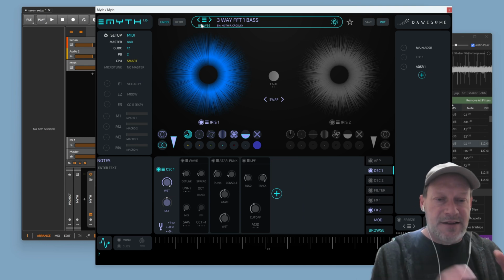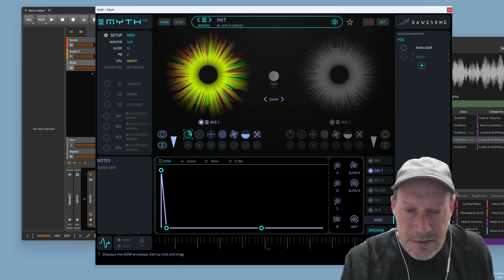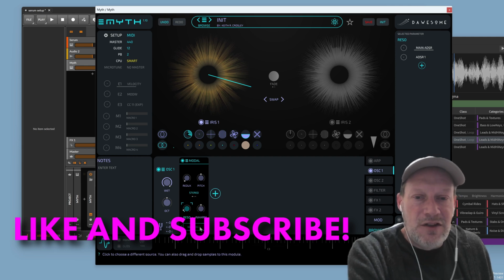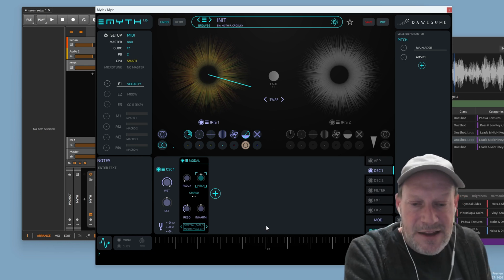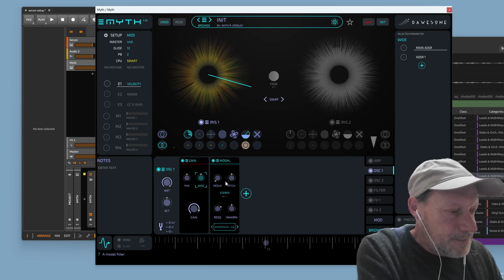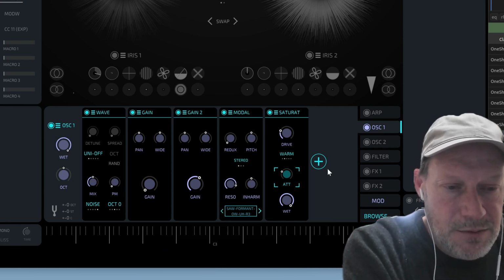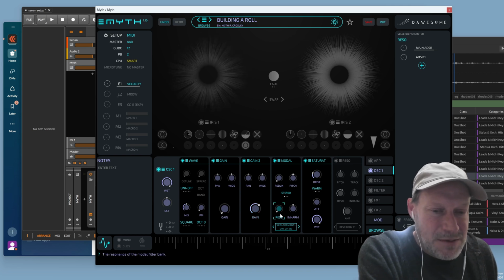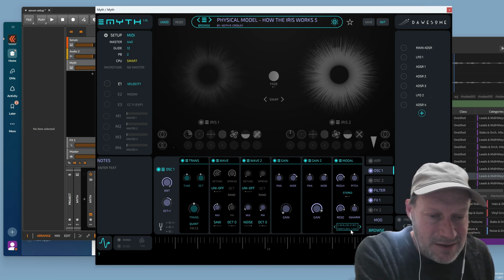Physical Modeling Synthesis in Dawesome Myth. Grab Your Exciter and Let's Get MODAL!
Let's take a look at the physical modeling synthesis features in Dawesome Myth! There are three dedicated physical modeling tools in the Myth VST — a comb filter, modal filter, resonator module… and a "secret" physical model "hiding in plain sight." I explore exciters, resonators, and make a gaggle of plucky, bell-ey, stringy, and clangy sounds.

Let me be your waveguide and master beater in this MALLETS-A-GO-GO physical modeling tutorial! (See whut I did there?)

Despite Dawesome Myth's marketing positioning around resynthesis, the synth is at heart a physical modeling instrument — and the physical modeling is genuinely the best thing about it. This deep dive walks through the COMB filter, MODAL filter, and RESONATOR modules, plus the "secret" fourth physical model hiding in the architecture. We build patches from scratch, explore exciters and resonators, demonstrate roll/flam articulations, and create plucky, bell-like, string, and clangy sounds — including a genuine "I am become Zamfir, destroyer of worlds" moment near the end.

* What physical modeling synthesis actually is (and what it isn't)
* How exciters and resonators work together to create acoustic-like sounds
* The COMB filter: classic and physic modes, when each is useful
* The MODAL filter: 32-band resonator bank, what it does to different excitation sources
* The RESONATOR module: how it differs from MODAL (tracking instead of Redux)
* Essential modulations for convincing physical modeling patches
* How different sample types affect the resonator's behavior
* Modeling rolls, flams, plucks, and sustained string-like sounds

📚 Avareth Taika — "How to Make Noise: Waveguide Synthesis" (jargon- and math-free intro to modal waveguides)

 ─── CHAPTERS ───
00:00 Intro: wavetables.lol and KRC Mathwaves
00:37 Dawesome Myth as a physical modeling synth
01:28 What is physical modeling synthesis?
02:39 Example patches using physical modeling
03:49 Building a physical model patch from scratch
10:04 The COMB filter and MODAL modules
14:57 Essential modulations for physical modeling
17:50 How different sample types affect the resonators
27:07 Effect of different excitation types
28:00 Modeling a roll or flam
30:48 Modeling a string-like sound
32:56 Using the RESONATOR module
35:25 Using RESO in the FX section / chordal effects
37:20 Sustained exciters
38:32 This sounds exactly like the Iris
40:45 More complex exciter models
43:32 I am become Zamfir, destroyer of worlds